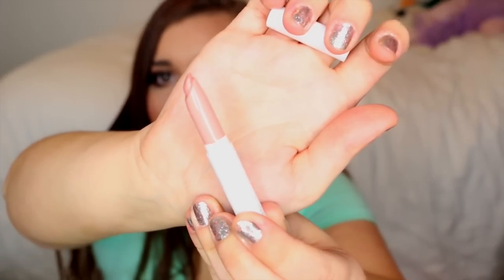Colourpop Lippie Stix Lip Swatches & Review ♡ 16 Lipstick Shades!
Have you see my most recent video? "What’s on my iPhone 6 Plus & How I edit my Instagram Photos! ♡ Deanna Borocz”

And no, that's not a hickey on my neck! I have an allergic reaction to one of my favorite necklaces and its not fun :(

I hope you all enjoy! Love you guys! SOSO MUCH xx

UPDATED Discount Packages for Nume!
SNOWGLOBE - $69 BOGO Magic Wands
FROSTY - $74 Megastar + Holder
WINTERSNOW - 40% Site Wide
CUDDLEUP - $39 Classic Reverse Wand + Argan Oil

*Skimpy
Cookie
*Bound
Bff
Cupid
Button
Tipsy
*Easy
*Cake
Tuxedo
*Confetti
Cheers
Bitchette
Lady
Ellarie
*Tutu

I decided to put a * next to a couple of my favorites since they do have SOO many colors online and to choose from! Happy shopping :)

The End.